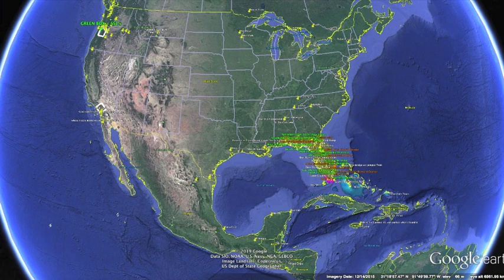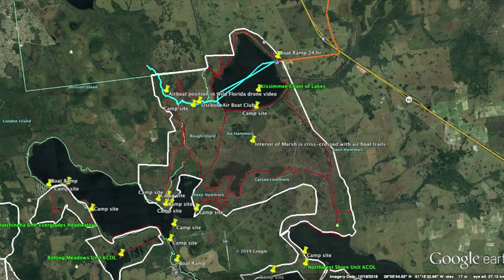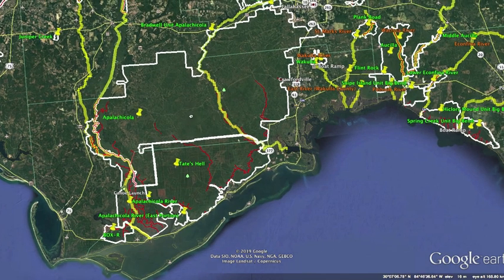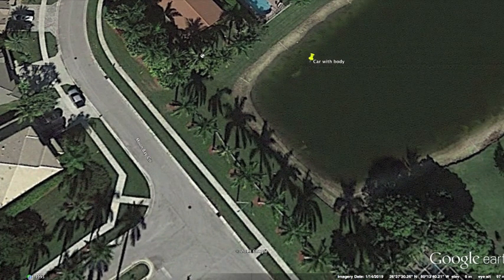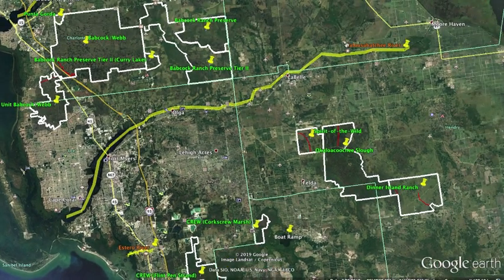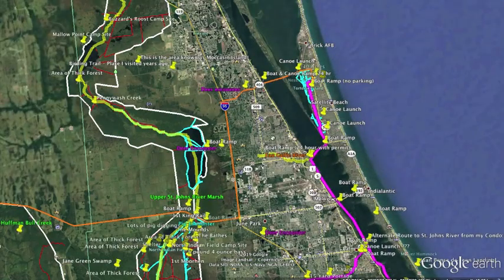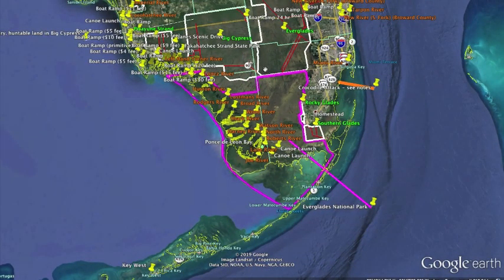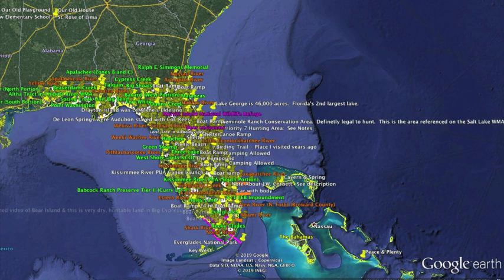Using Google Earth for Canoe Hunting in Florida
My method for finding and recording remote rivers, creeks, and canals in Florida that have good potential for hunting from a canoe.  This database required considerable time to complete but I refer back to it often and the effort to create it was actually a very enjoyable experience that taught me a lot.  Check out the links below for my videos of canoeing with alligators.